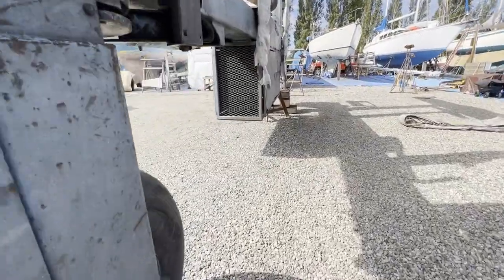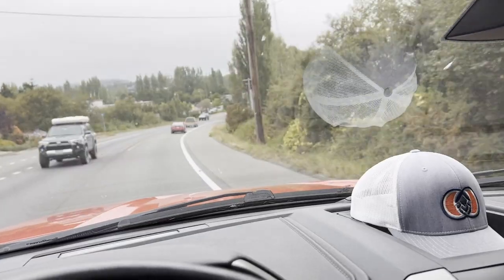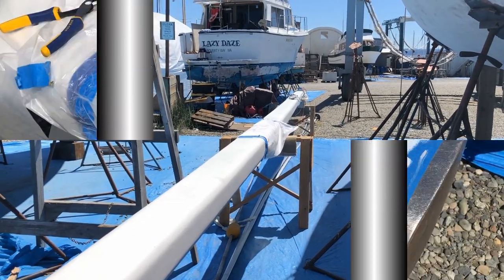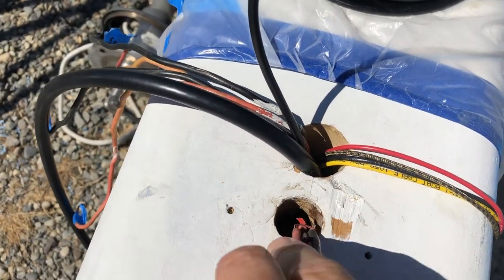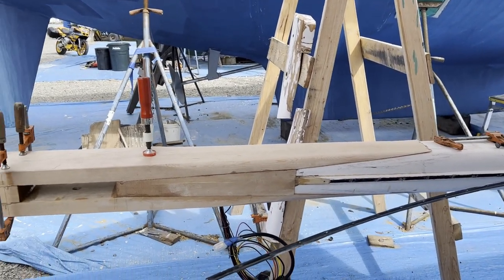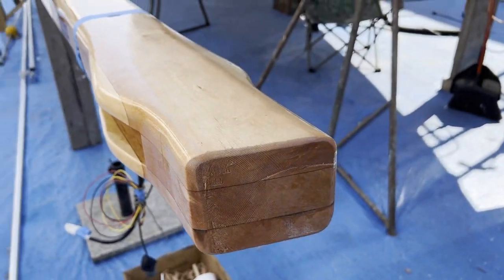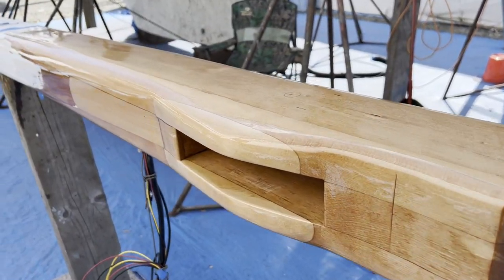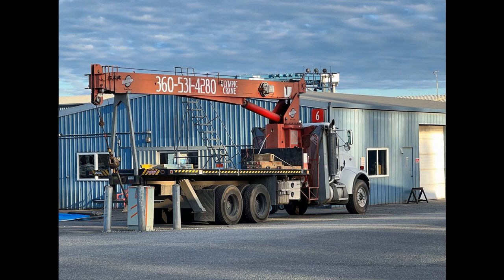Sailing Mother Ocean - Ep 6 - Boatyard Blues Part 4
Master sparmaker Bruce Tipton completes the clothespin repair of the wooden mast on our Cheoy Lee 44, Mother Ocean.